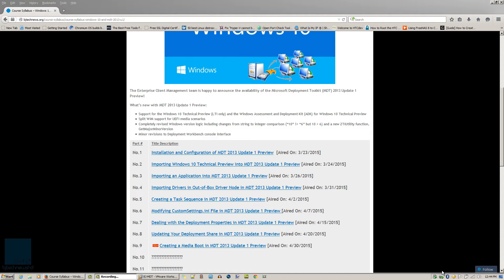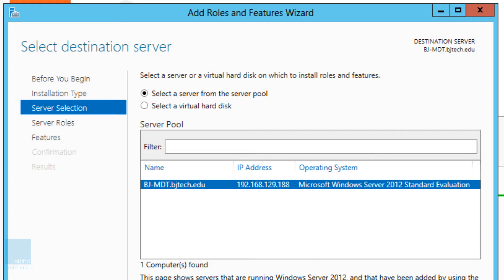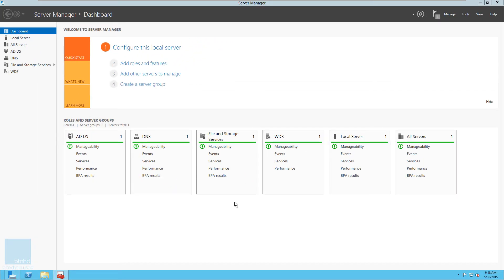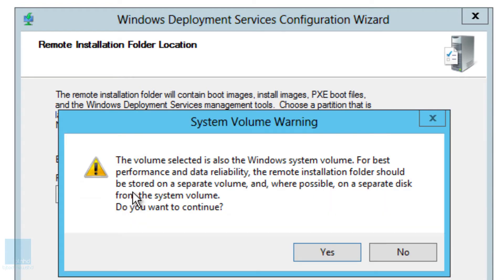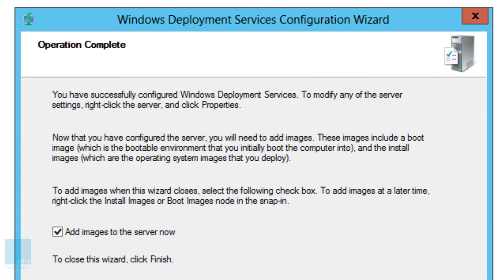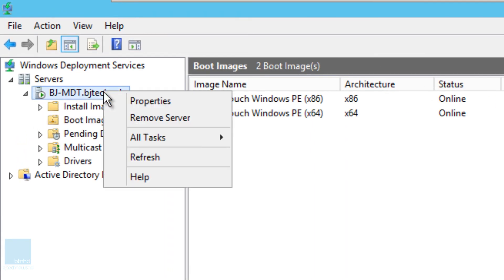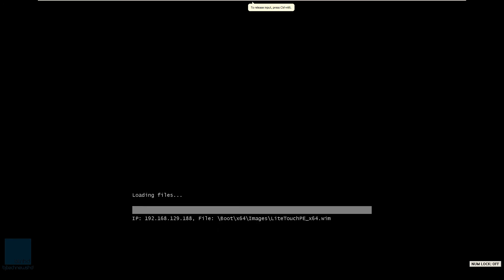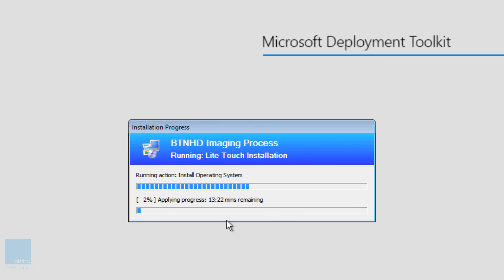MDT 2013 U1 Preview and Windows 10 - Install and Configure WDS [Part 10]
On episode 10 we go over the installation and configuration of Windows Deployment Services or WDS within your Windows Server 2012 machine. WDS allows us to push out our Windows 10 image over the network using PXE services. Also, check out the other episodes if you missed any: